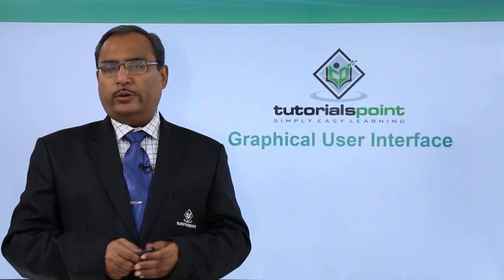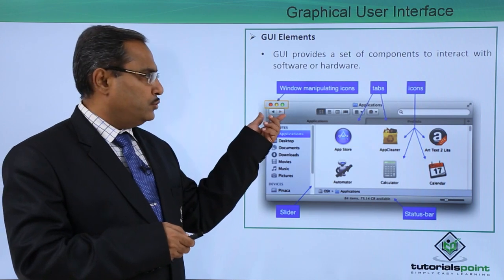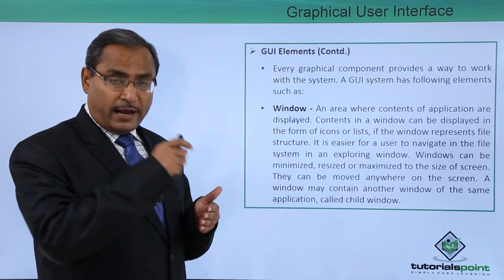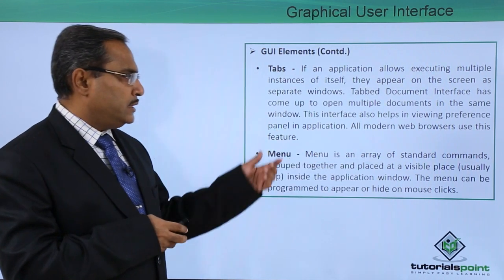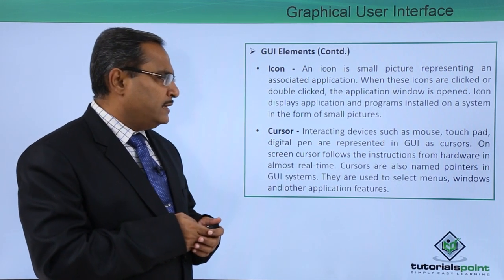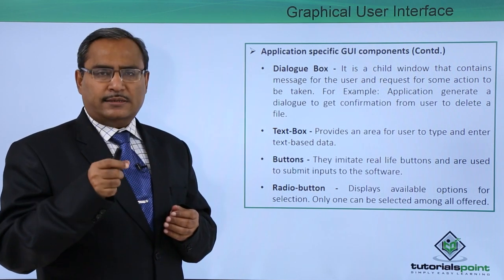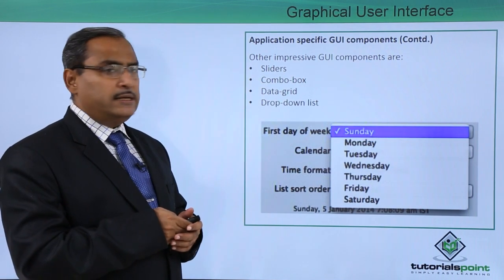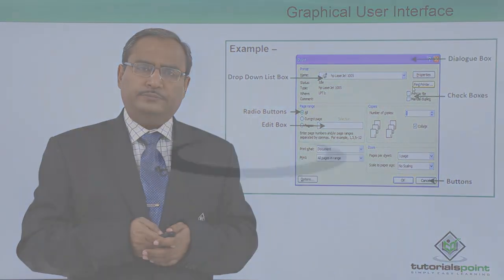Graphical User Interface